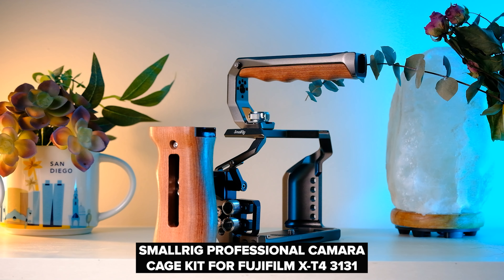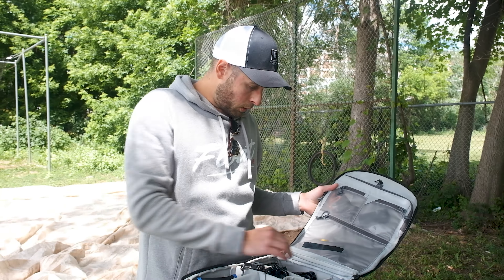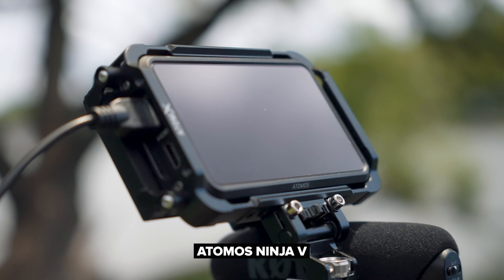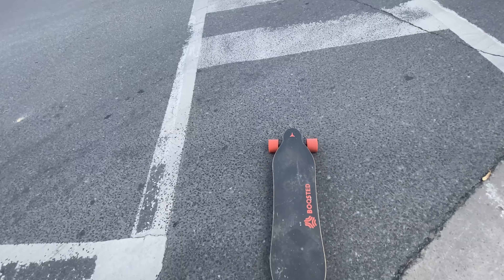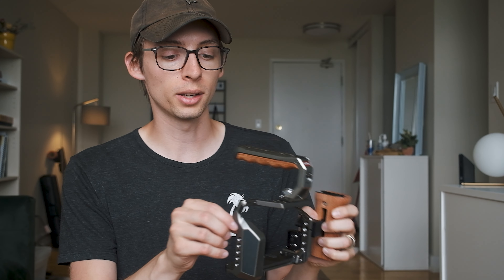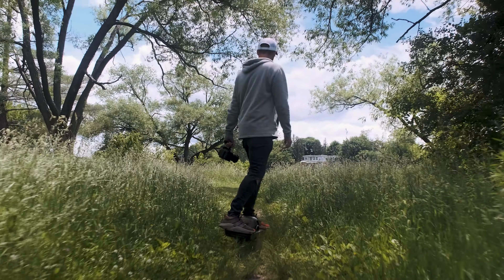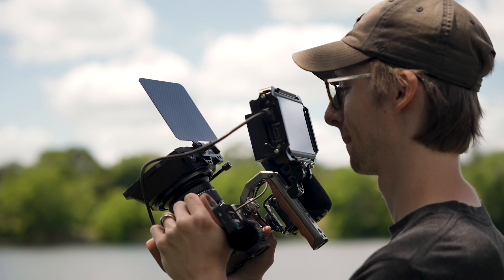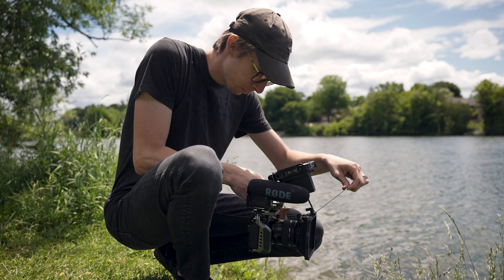Fujifilm X-T4 to CINEMA CAMERA! (SmallRig Kit Review)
SmallRig X-T4 Cage
SmallRig NATO Side Handle
SmallRig ARRI Locating Handle
Lightweight Matte Box
Atomos Ninja V

MY NEXT LENS I WANT
MY CAMERA
MORE LIGHTS